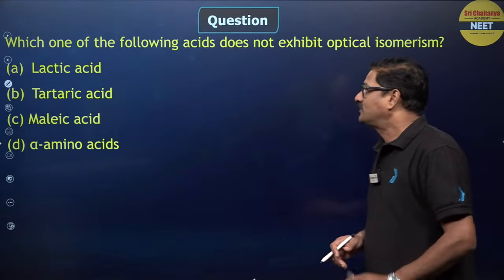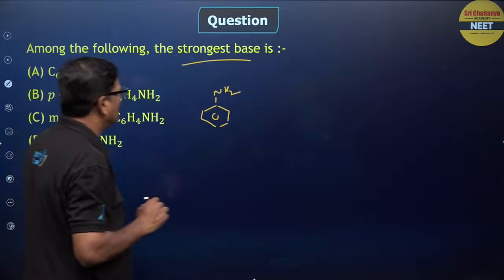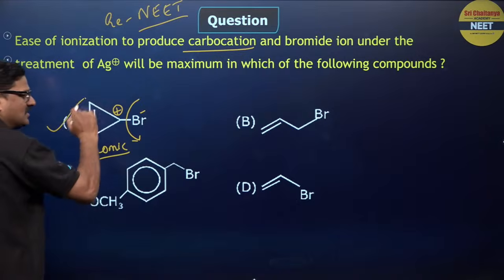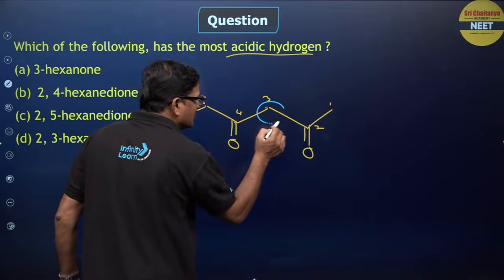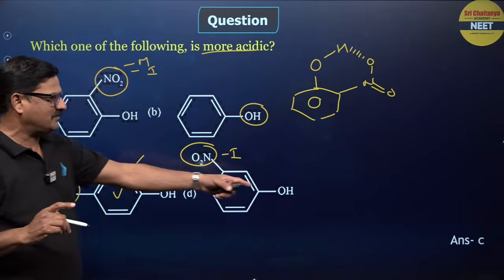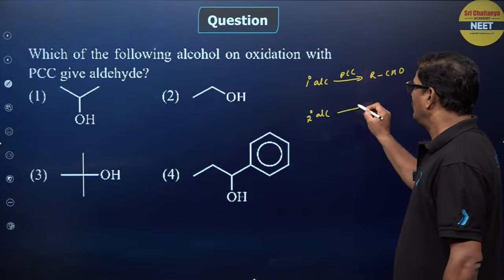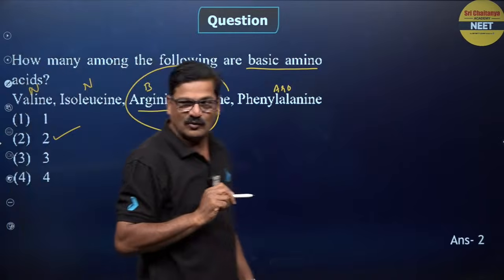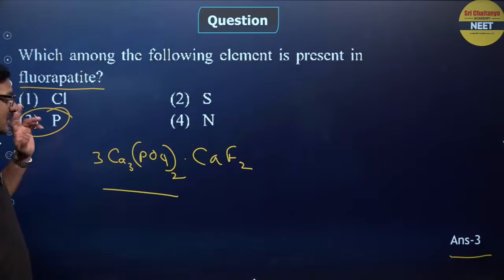🔥 RE NEET 2026 Chemistry: 50 Most Important Questions | Part 1 | Must Solve Before Exam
📊 Live RE NEET 2026 Question Paper Solution 🔥 RE-NEET 2026 Chemistry: 50 Most Important Questions | Part 1

If you're preparing for RE-NEET 2026, this session is a must-watch! In this video, Suresh Sir discusses 50 of the most important NEET Chemistry questions that can help you strengthen your concepts and improve your exam performance.

These questions have been carefully selected to help students revise key topics, identify weak areas, and gain confidence before the exam. Whether you're targeting a good score or aiming for Mission AIR 1, this session will be extremely helpful in your re-NEET preparation journey.

This video is also a part of our RE-NEET 2026 Free Crash Course, designed to provide quality revision and practice for every aspirant. Solve the questions along with the discussion and test your preparation level.

📚 Topics Covered:
✔ Important NEET Chemistry Concepts
✔ Exam-Oriented Practice Questions
✔ Smart Revision for RE-NEET 2026
✔ High-Probability Questions for NEET 2026